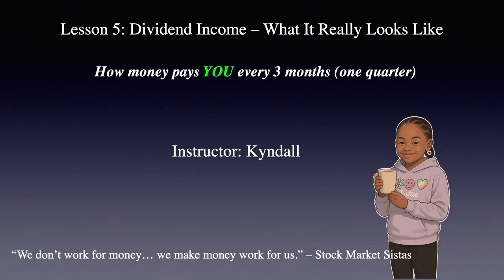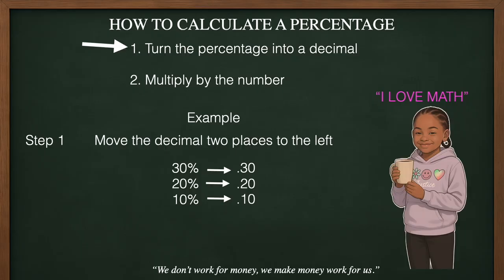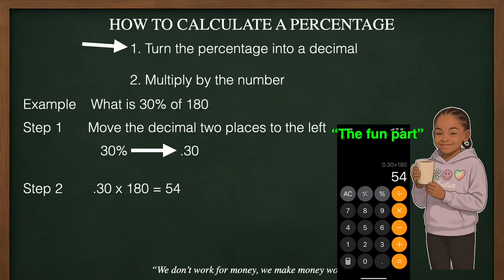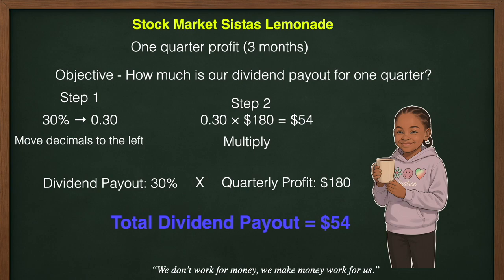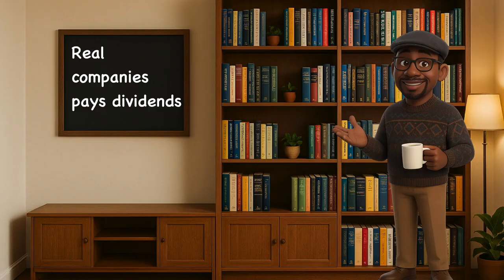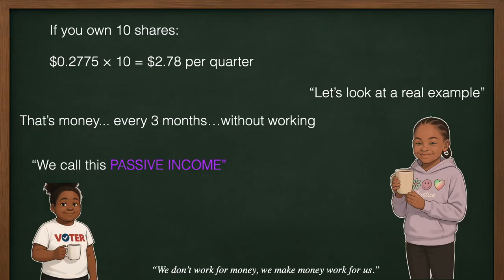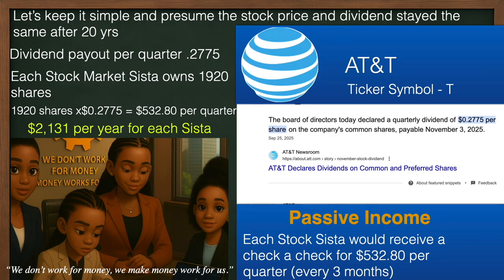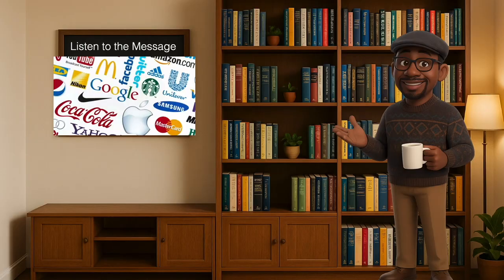'FREE MONEY Dividend Income Explained! Stock Market Sistas LESSON 5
This video is part of the Stock Market Sistas educational series, focused on helping viewers better understand money, investing, and long-term wealth-building concepts.

Content is provided for general educational purposes only and does not constitute financial advice.